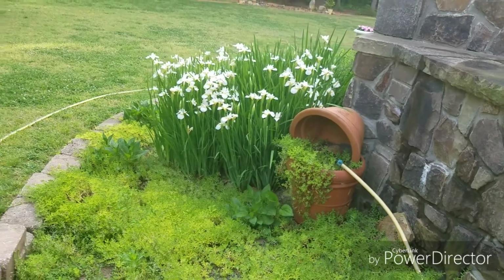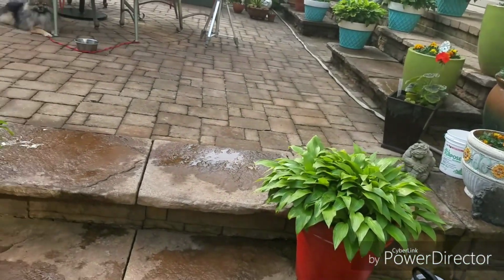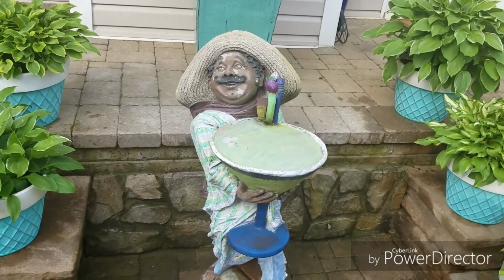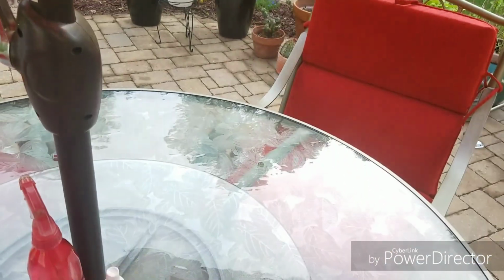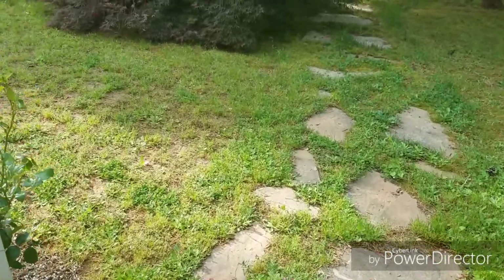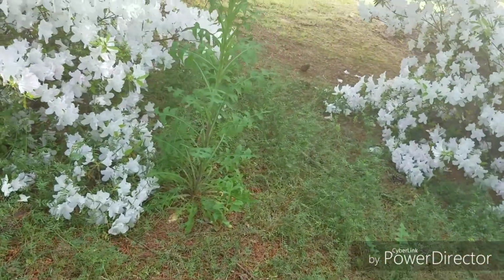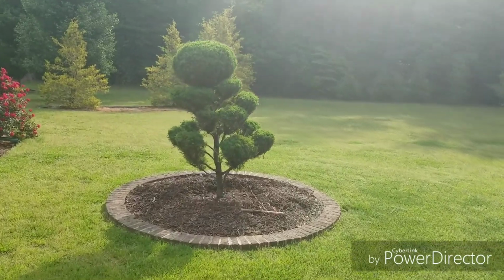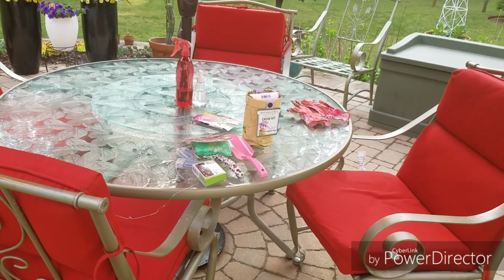VLOG #5 Gardening Time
In this episode, I share the status of my cutting garden and if the hedges have recovered.  I also share other sections of my landscape that still needs alot of work - mostly weeding.  The plants include: hydrangea, knockout roses, azaleas, irises, japanese maples, geraniums, peonies, hostas, donkeytail, cactus, petunias, evergreens, and weeds.  Hope you enjoy!